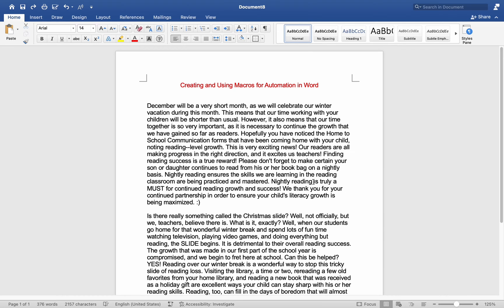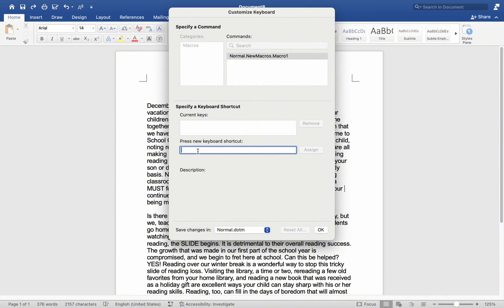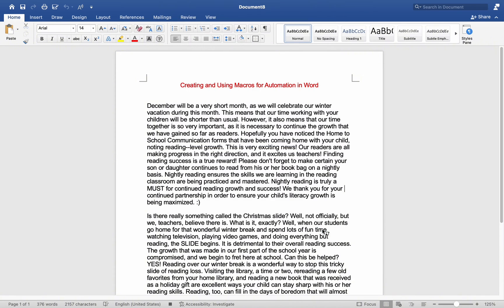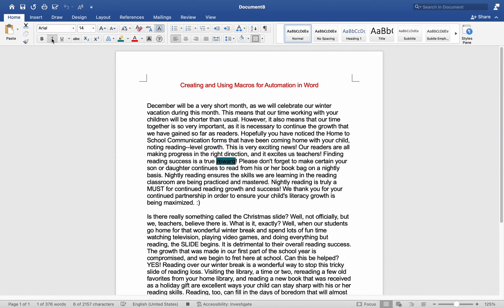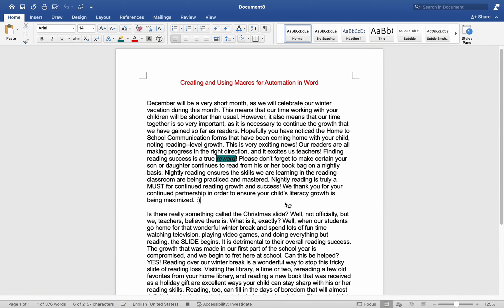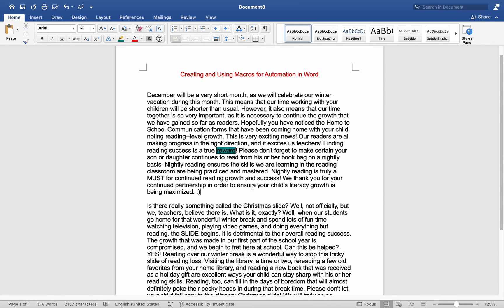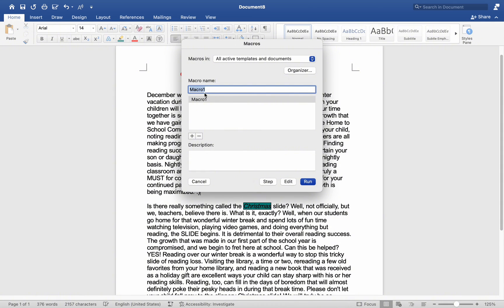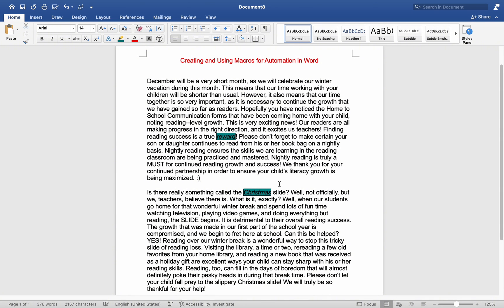How To Create and Use Macros for Automation In a Microsoft Word Document-For MAC Users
In this video,  I show you how to create and use Macros for automation in a Microsoft Word document. These instructions are for MAC users.